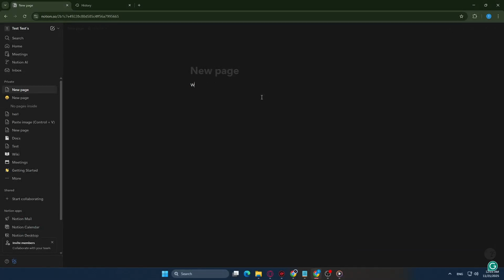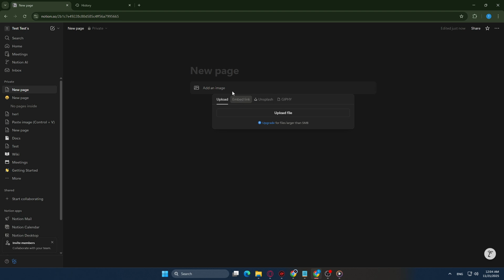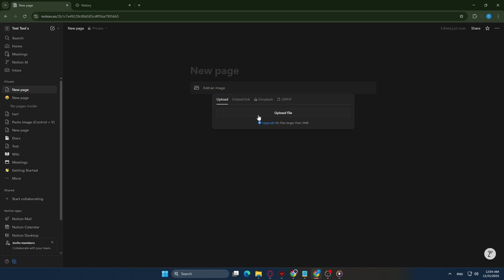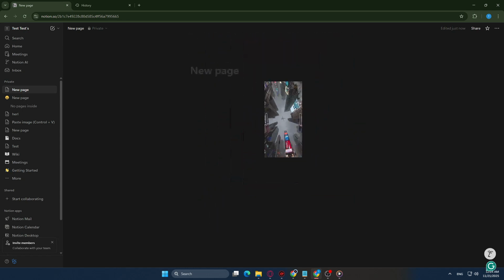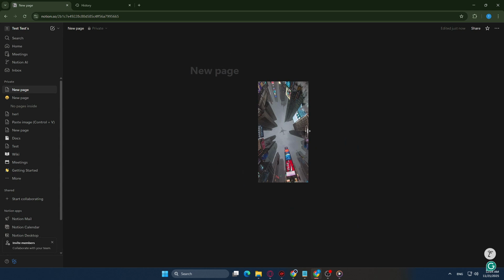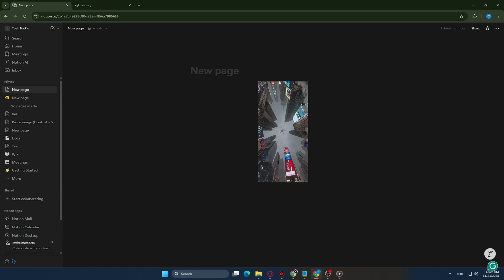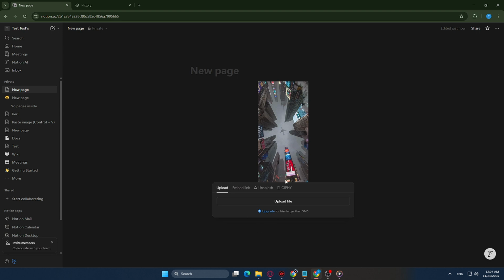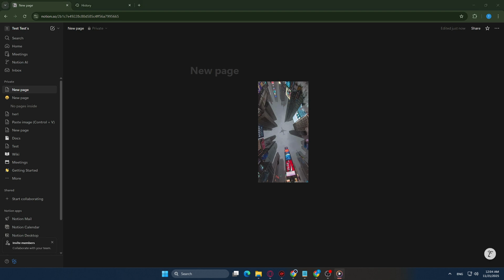How To Rotate Image Notion [2026 Guide]